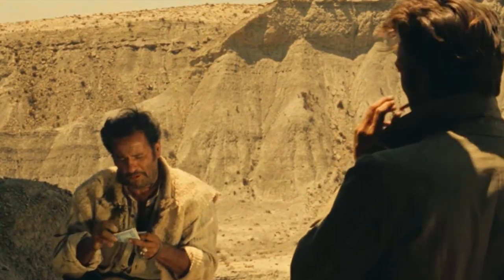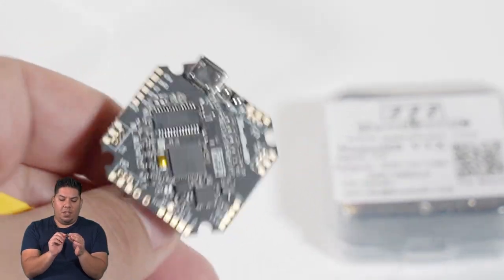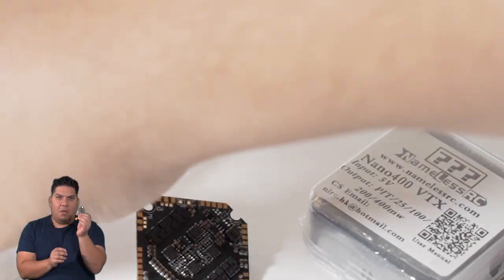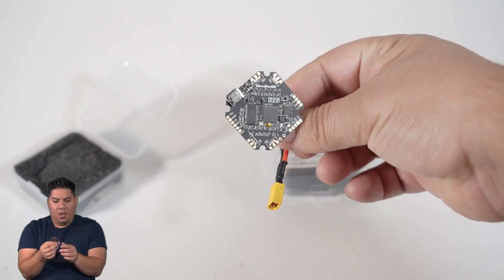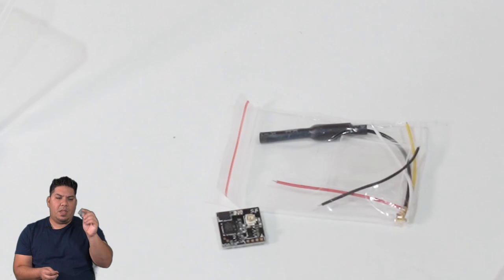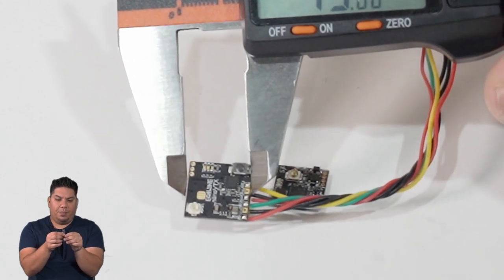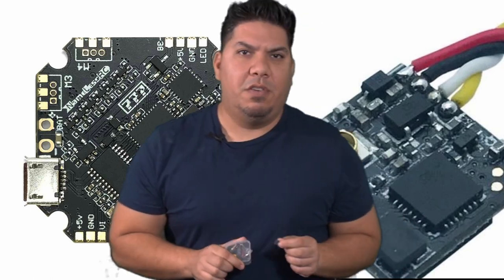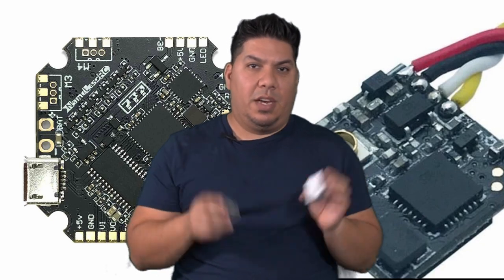NamelessRC - AIO FC and ESC, and Nano VTX -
NamelessRC 12A AIO whoop board
Sale price $34.99 - use code: BG412P
NamelessRC Nano VTX

Airblade -
International

3" - Diatone GT R349